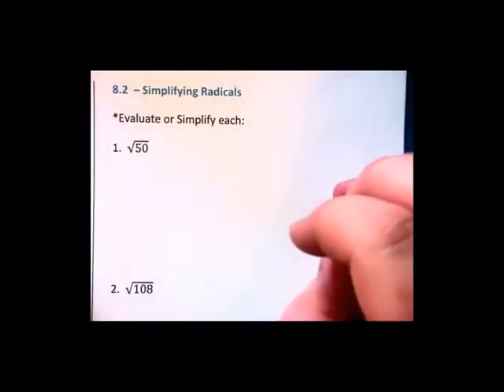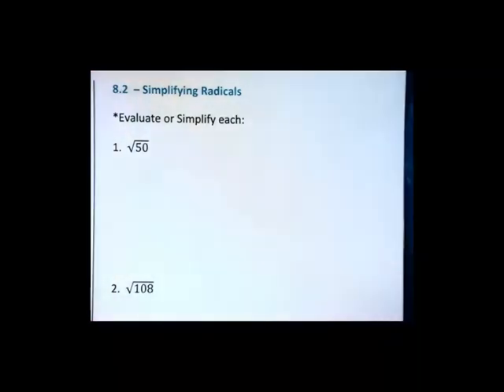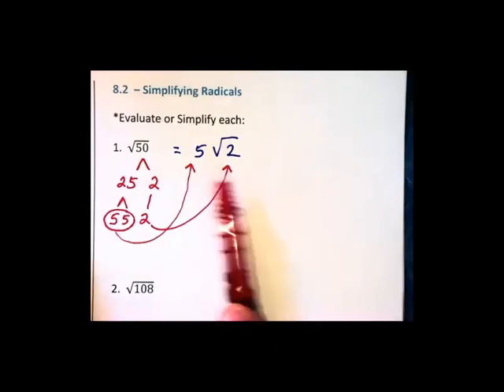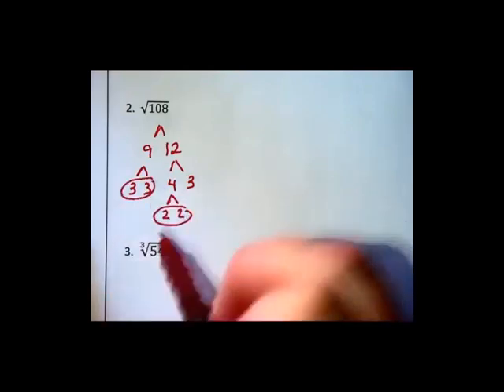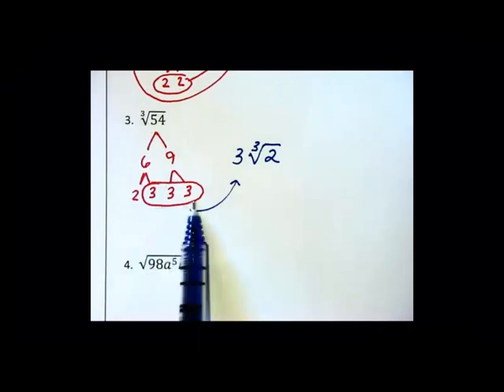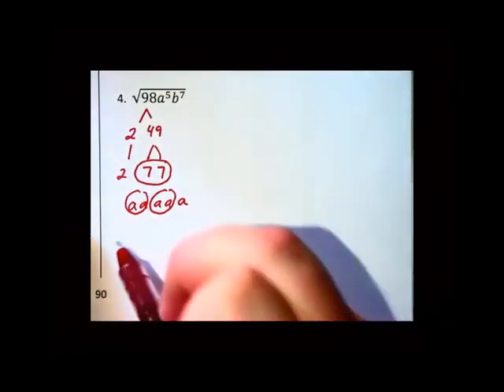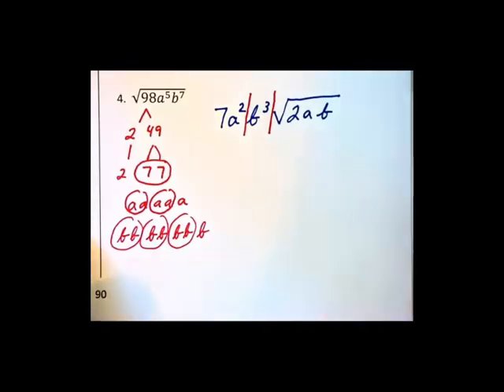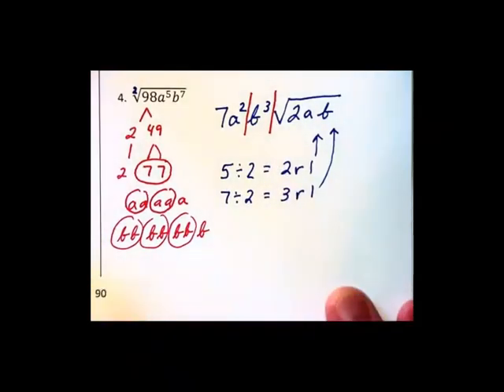8.2a - Simplifying Radicals - Part 1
This video covers how to simplify radicals.